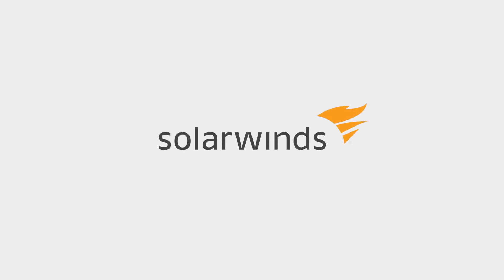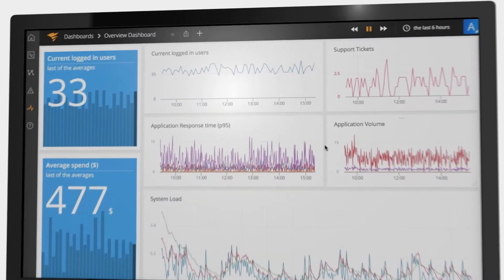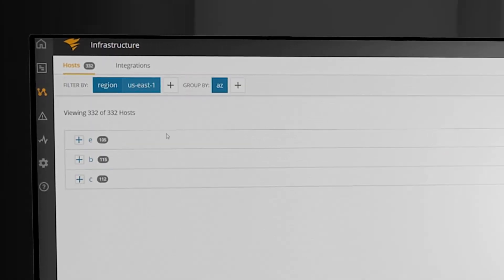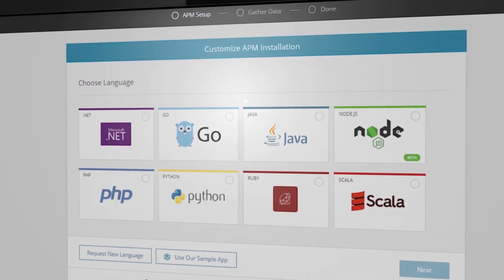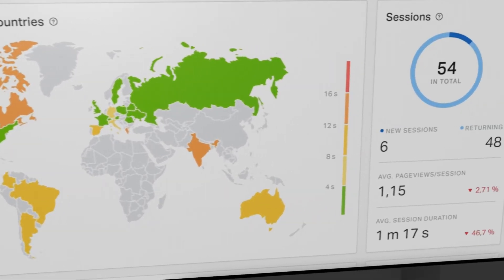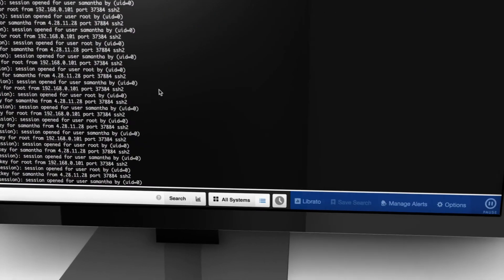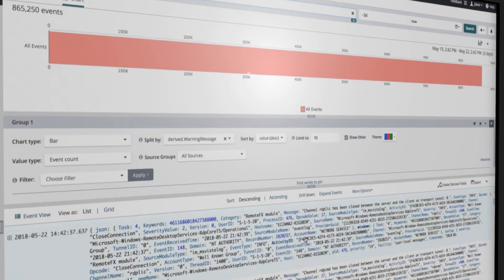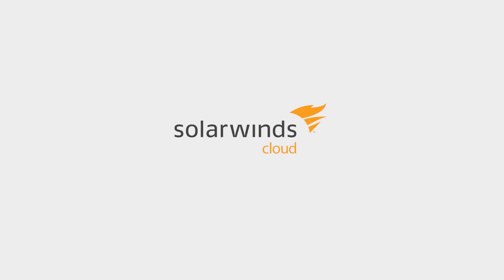Full-Stack Monitoring For Your Cloud Infrastructure & Applications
SolarWinds Cloud® provides a single view of infrastructure, applications, and digital experience to help you solve your most complex performance and reliability problems quickly, simply, and affordably.

Application and infrastructure monitoring
• Application Performance Monitoring: Trace and visualize application bottlenecks
• Server and Infrastructure Monitoring: Your key metrics in real-time dashboards
• Custom Metrics and Analytics: Get amazing application, infrastructure, and business insights

Web performance management
• Test your websites or web apps every minute from locations all over the world utilizing uptime monitoring
• Continuously enhance the users' digital experience on your website with visitor insights
• Track your website's load time and find bottlenecks with page speed monitoring

Cloud-hosted log management
• Get instant log visibility across your systems - simple to set up and easy-to-use
• Troubleshoot with full text search; tail, interpret, and act on real-time log streams
• Analyze, create data streams, manage events, and get alerts from saved searches. Identify patterns and anomalies using log velocity analytics

Cloud-hosted log monitoring and log analytics
• Aggregate, structure, and summarize your log data
• Analyze and visualize your log data with interactive dashboards, advanced log correlation, and an anomaly detection capability
• Monitor app performance, system behavior, and suspicious activity across the stack